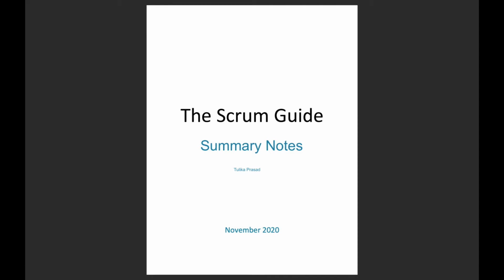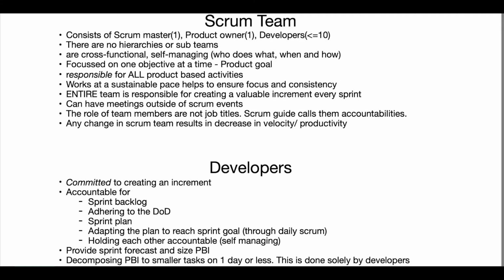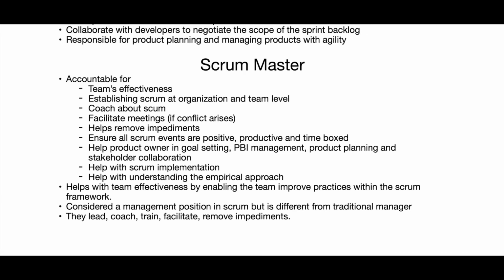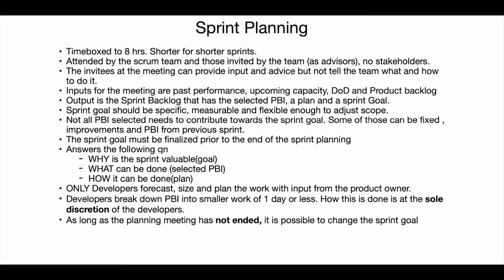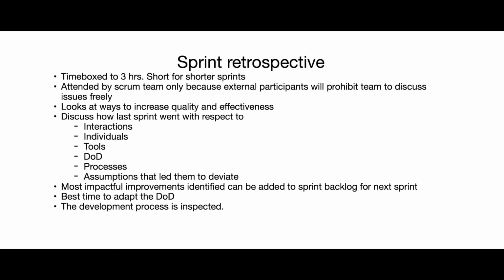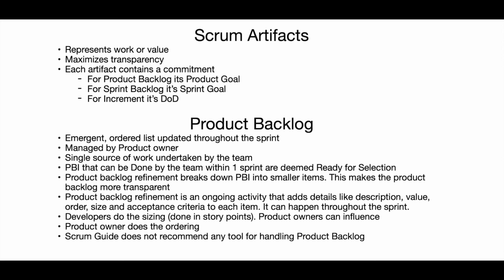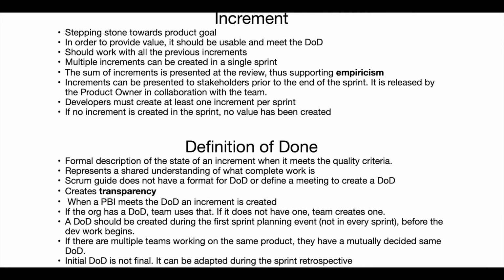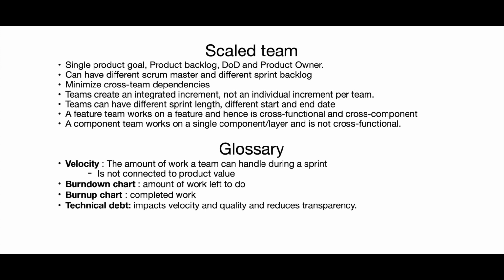Scrum Guide 2020 quick reference notes (Summary)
This is a quick reference guide for Scrum Guide 2020. Please use this only as a supplement with Scrum Guide 2020.

00:00 Welcome
00:35 Scrum
2:16 Scrum Team
3:20 Developers
4:33 Product owner
5:50 Scrum Master
6:47 Scrum Events
6:59 Sprint
8:22 Sprint Planning
9:57 Daily Scrum
10:44 Sprint Review
11:39 Sprint retrospective
12:29 Table of scrum events
12:44 Scrum Artifacts
13:01 Product backlog
13:37 Product Goal
14:13 Sprint Backlog
15:04 Sprint Goal
15:26 Increment
16:07 Definition of Done
17:06 Definition of Done Vs. Acceptance Criteria
17:31 Scaled Team
18:11 Glossary
18:35 Glossary